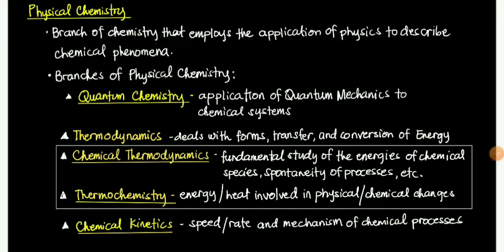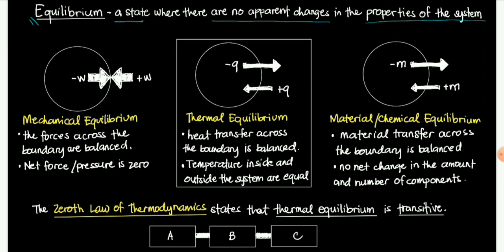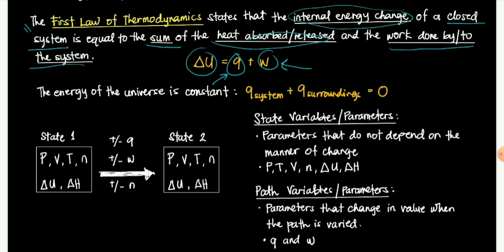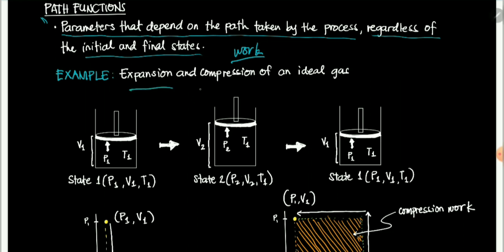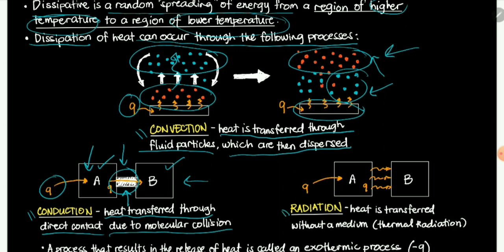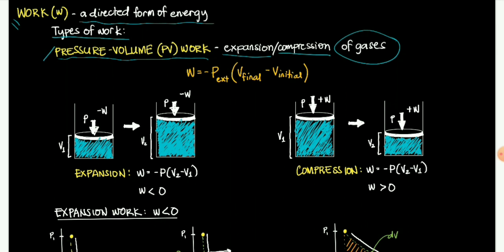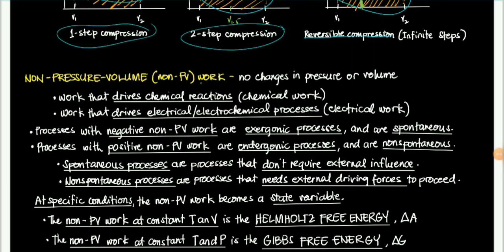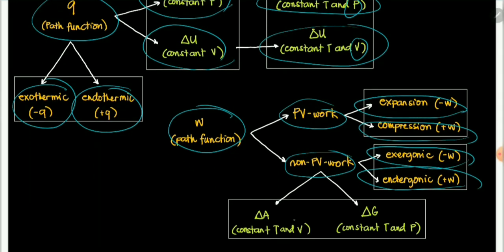Thermodynamics: Introduction to Elements and Concepts